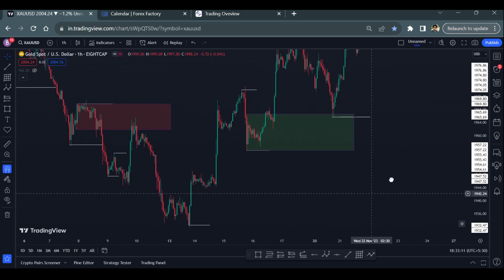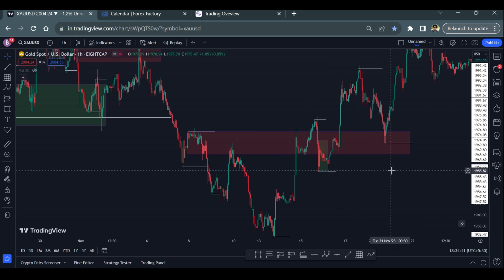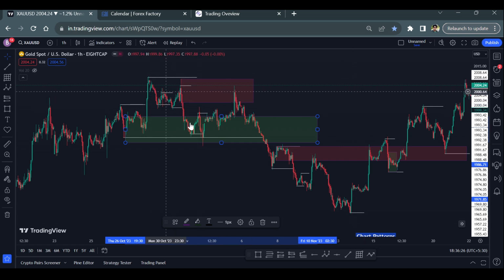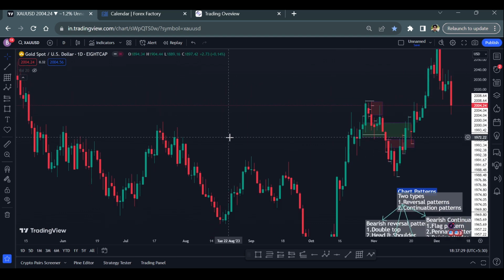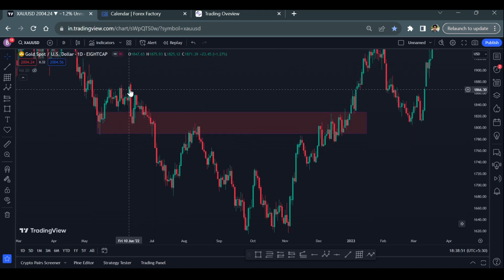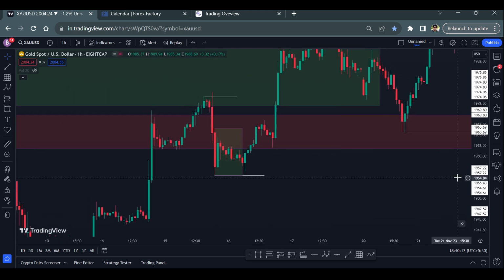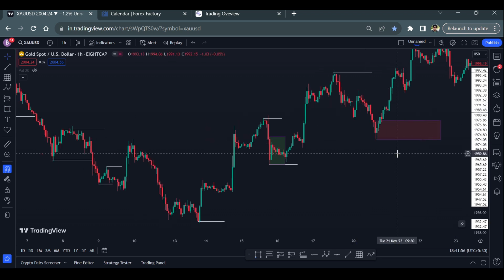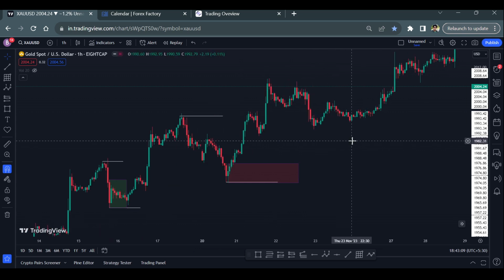How to start learning Technical Anlaysis Part3 Support and Resistance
Enhance your trading skills with us! Join our professional training and coaching in Crypto , gold, oil, forex, and stocks trading

Comprehensive programs
Experienced coaches
Practical strategies
Personalized coaching
Ongoing support
Join us: